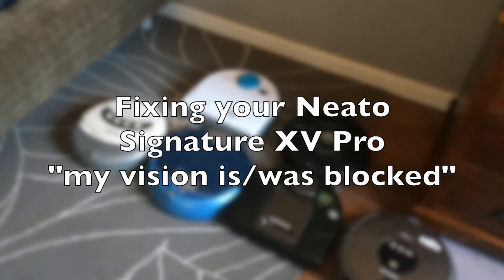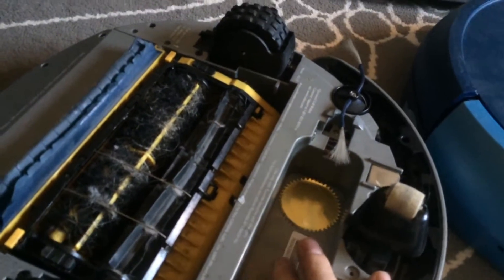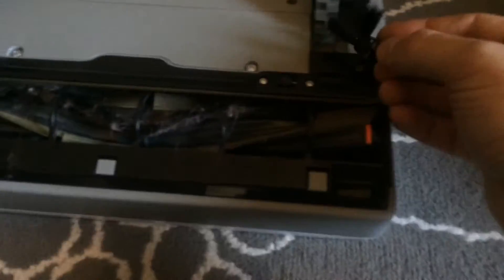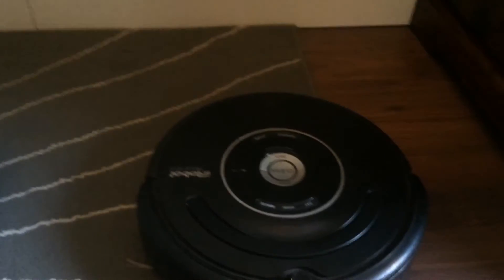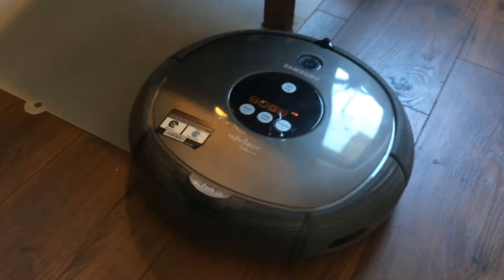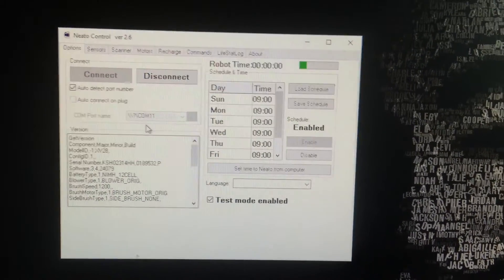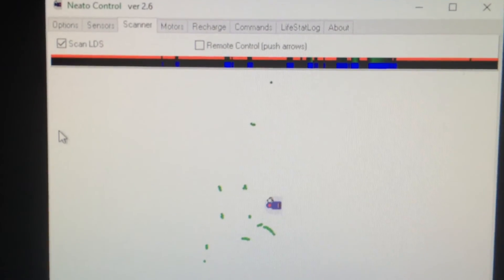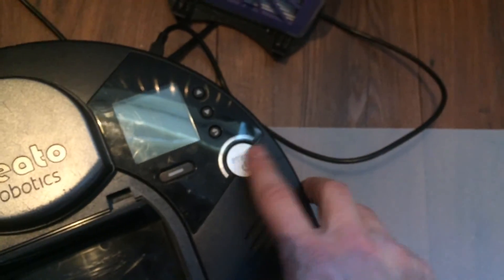Neato XV Signature Pro my vision was blocked fix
Hello again. This video will show you how to fix neato problem saying "my vision was blocked". At least it worked for me.